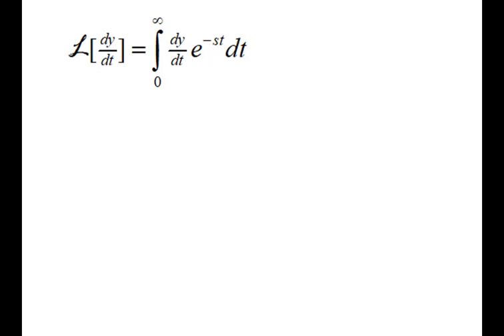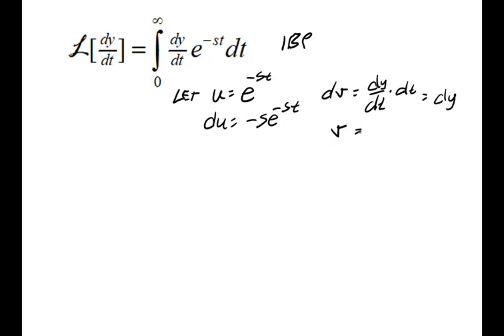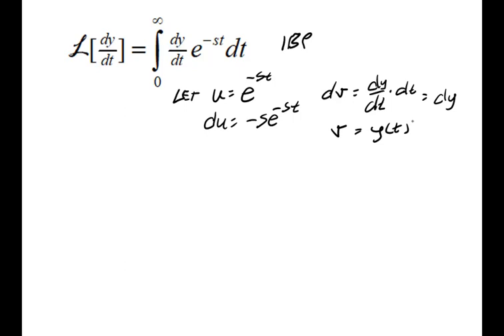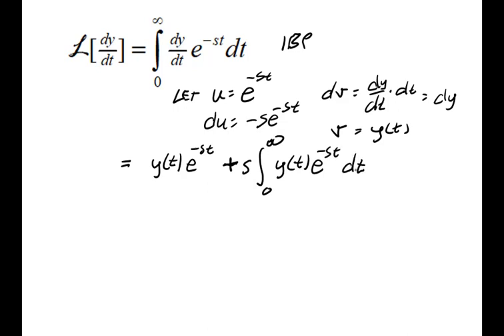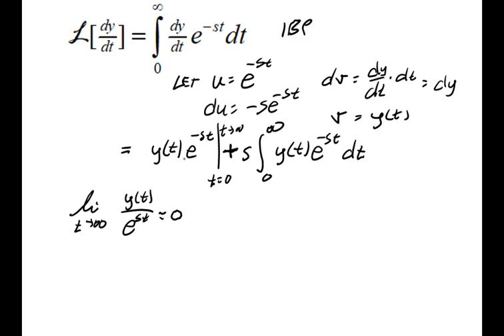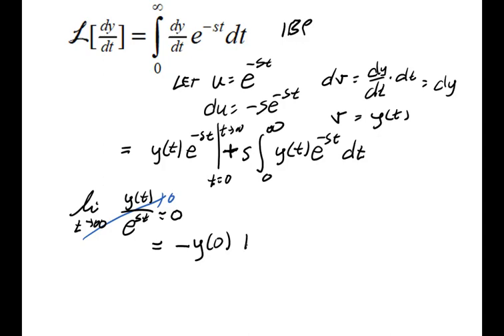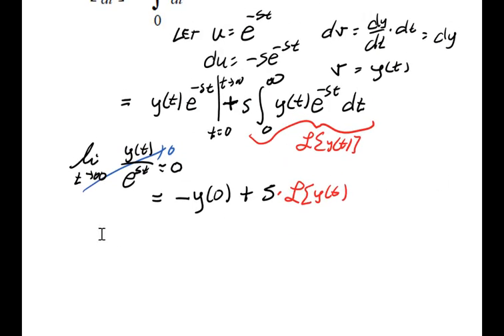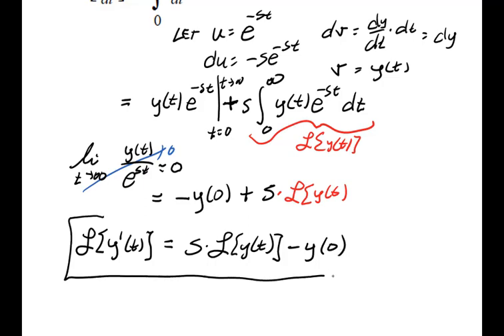Laplace transform of dy/dt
Using the definition to find the Laplace transform of dy/dt.